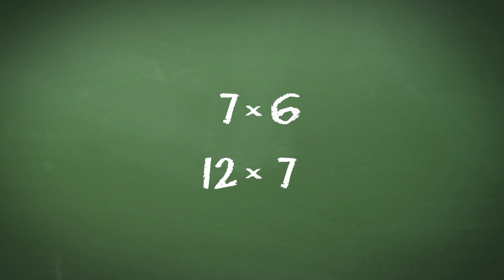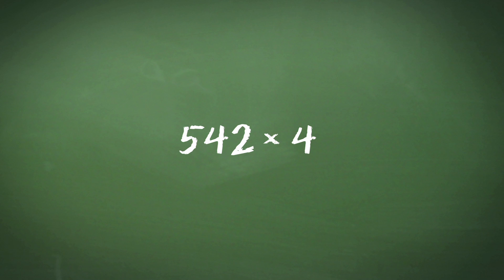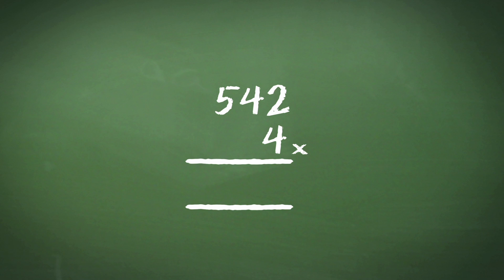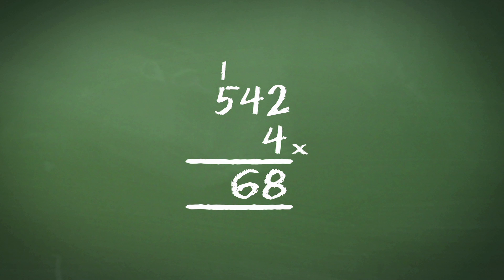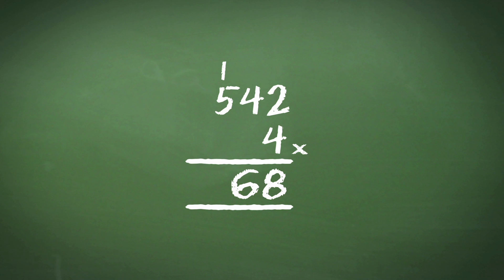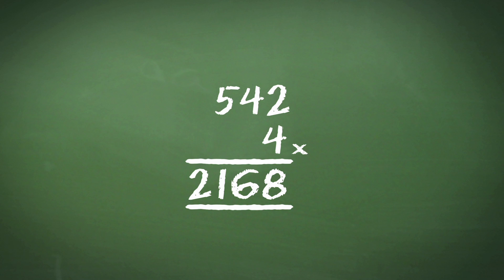Multiplication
Multiplication of a 3 digit number by a 1 digit number